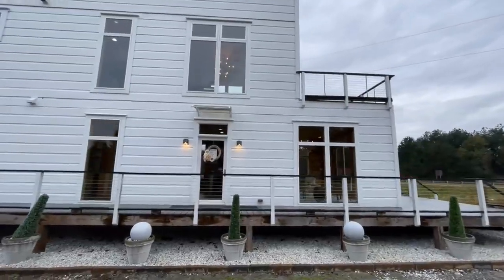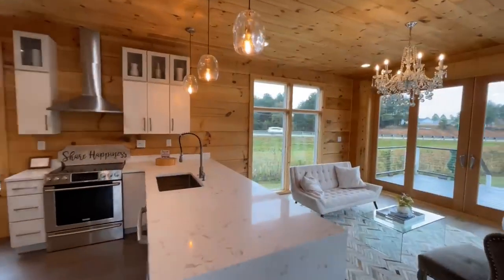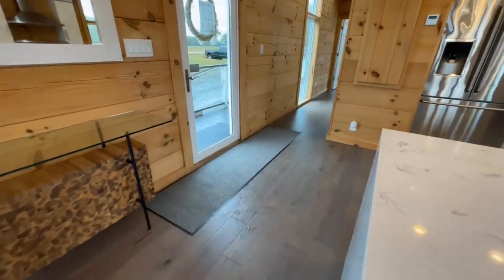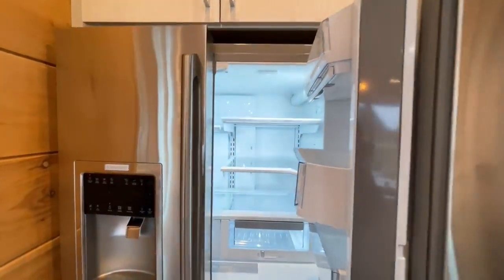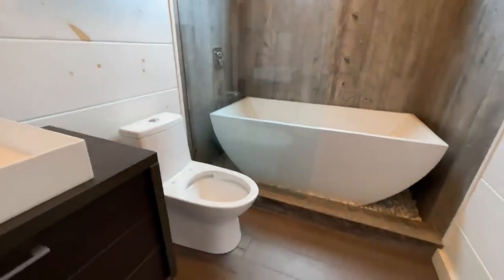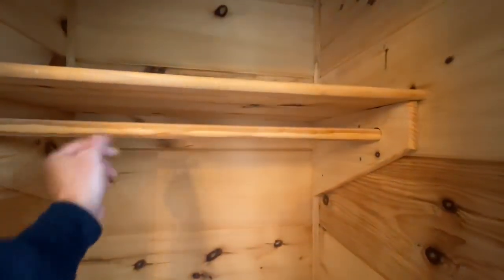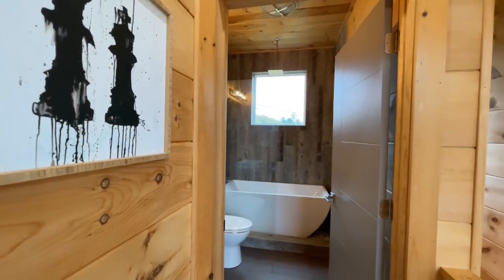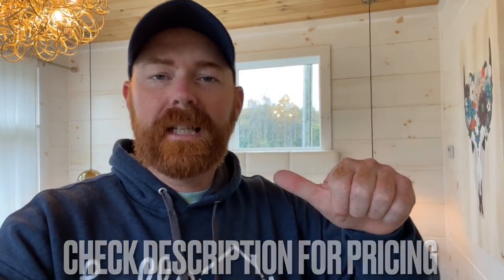ONE OF A KIND “Mobile Home” You Never Even Knew Existed!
⭐️ My Gear
Camera – Iphone 12 Pro Max